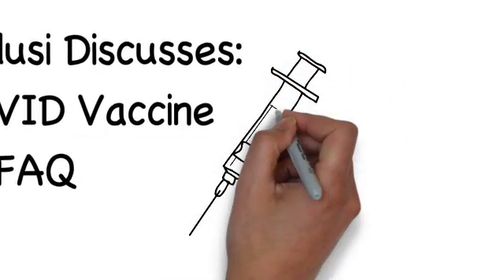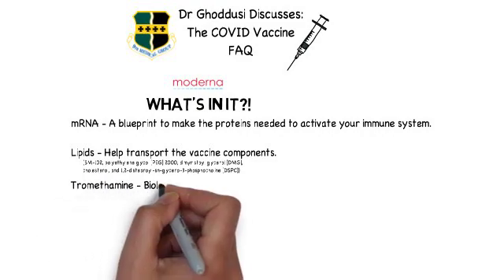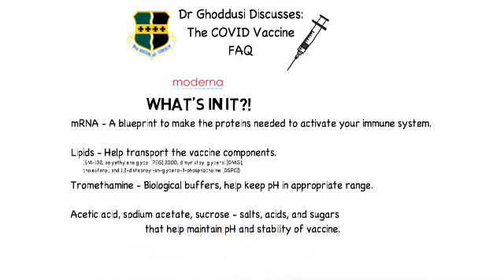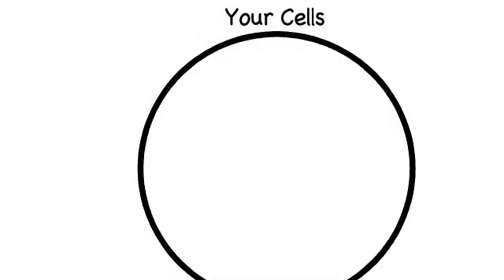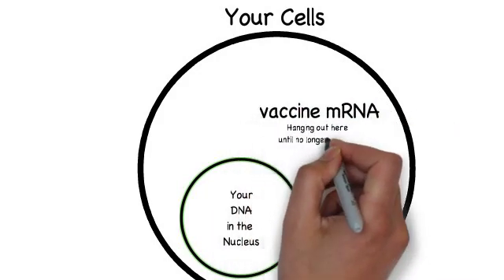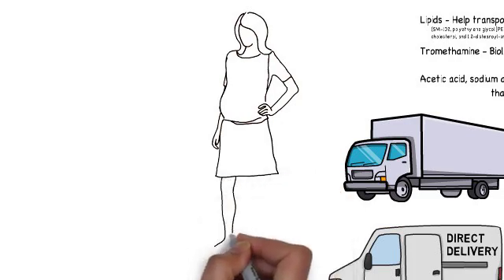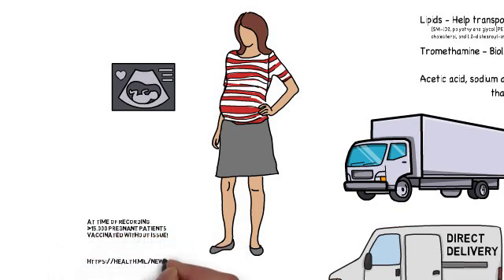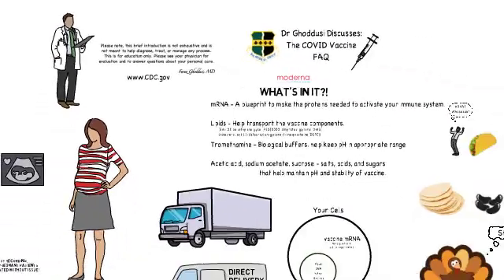Moderna COVID Vaccine FAQ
Frequently Asked Questions about the Moderna COVID vaccine being offered.